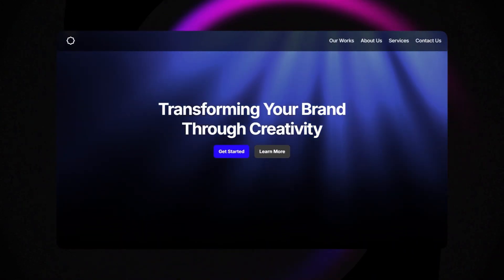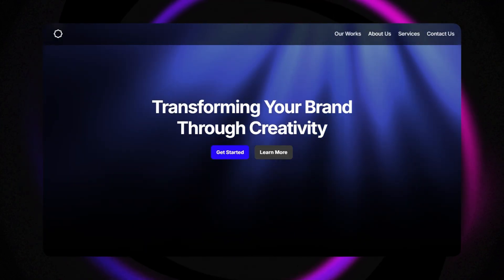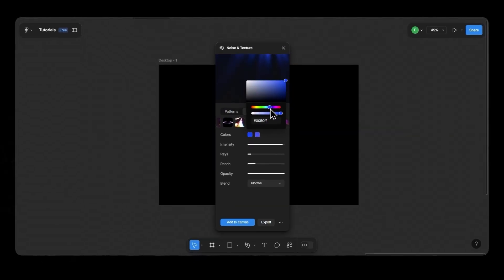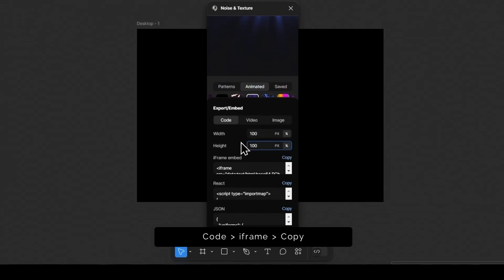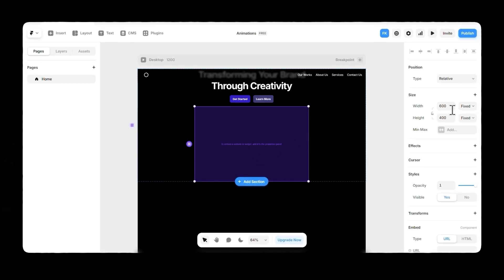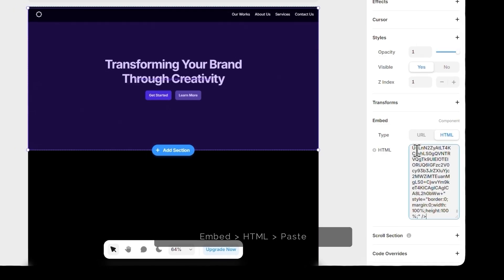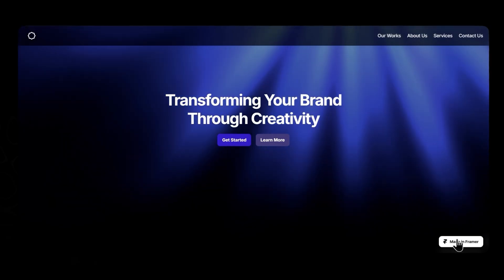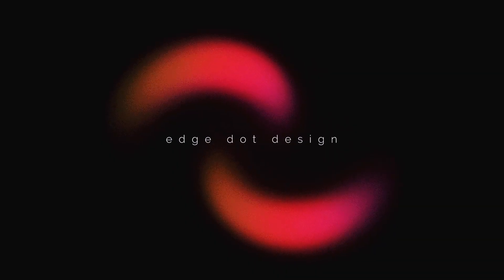Animated God rays in Framer - Step by step tutorial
I'm excited to share my first long form video with you, Your support helps me create more design tutorials like this!

In this tutorial, I'll show you how to add animated gradients and God Rays to your website in under a minute using Framer. We'll use Rogie King's Noise & Texture plugin in Figma to create stunning effects that bring your site to life.

Please checkout the step by step tutorial, and let me know if you have any doubts in comment section. 💬

Have questions? Drop them in the comments,  I’d love to help!